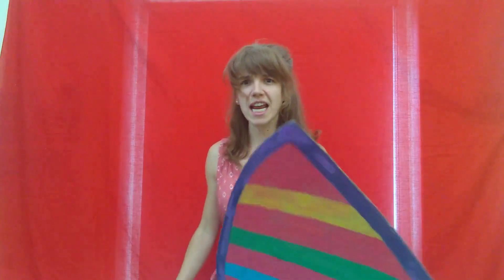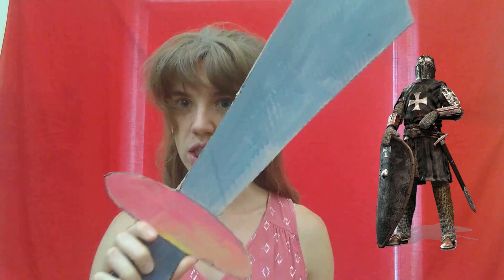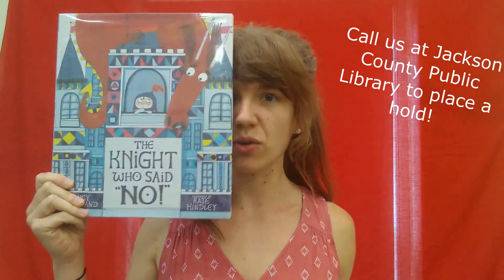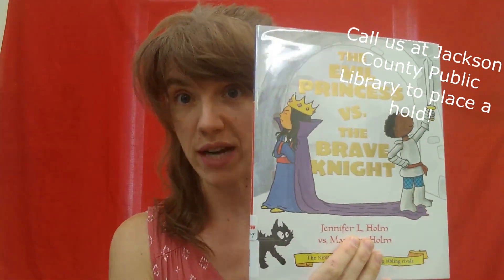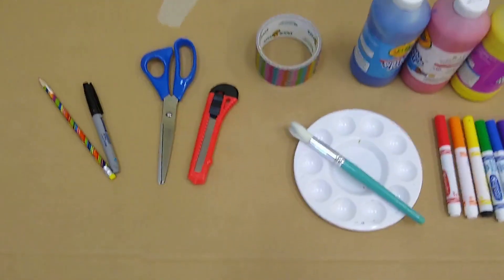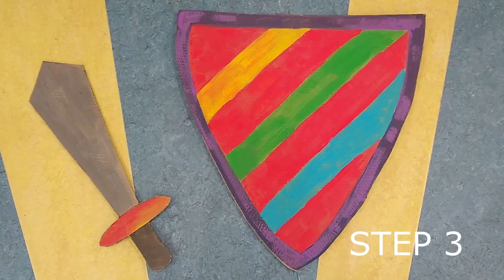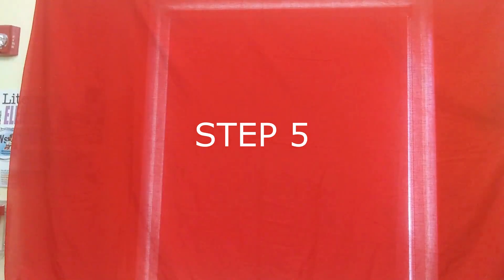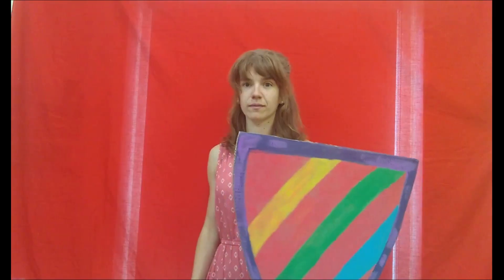Knight Training: Armor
In preparation for becoming knights, we must first create our armor! Join Miss Emma as she teaches us how to make a sword and shield in order to go out and slay those dragons.